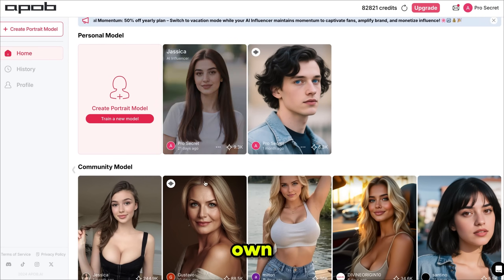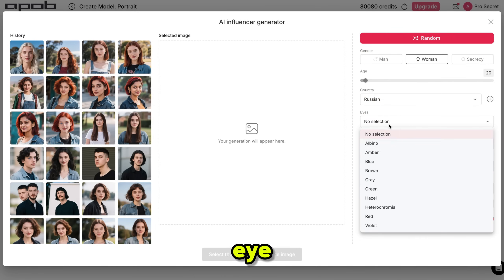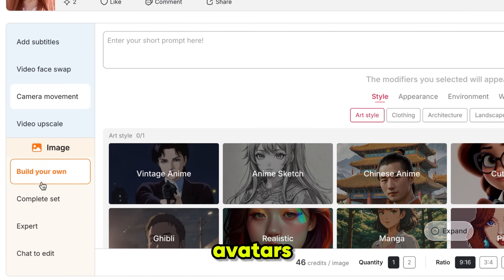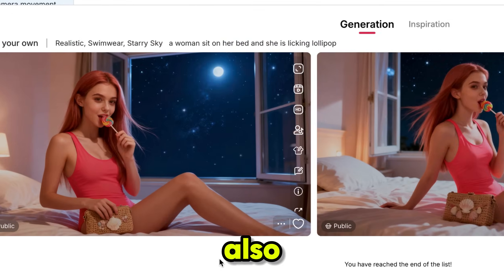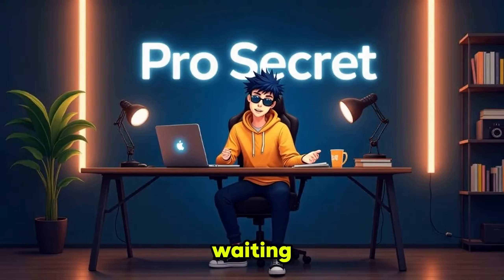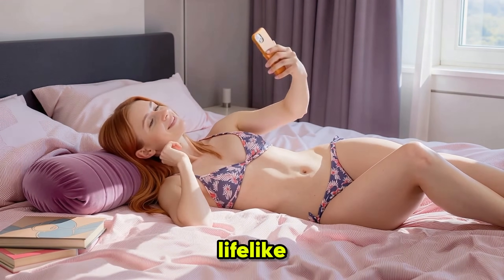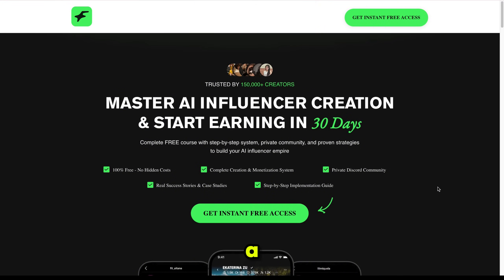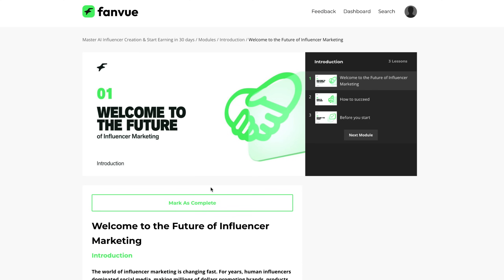I Made a Russian AI Influencer for FREE (Best Sora 2 Alternative | Full Step-by-Step Guide)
Ever wondered how people are creating AI influencers that look completely real? 👀
In this video, I’ll show you how to create your own Russian AI influencer for FREE using the best Sora 2 alternative — a next-gen uncensored AI video generator that lets you generate, edit, and swap characters effortlessly!

This is your complete AI influencer creation guide — no hidden costs, just pure AI creativity and income potential.

💡 Here’s What You’ll Learn:
✨ How to create realistic AI influencers from scratch
🎥 Generate uncensored AI videos using a free all-in-one AI tool
🧠 Use the best Sora 2 alternative for ultra-realistic results
🎭 Swap and edit characters easily with AI
💰 Monetize your AI influencer using Fanvue
📘 Get a full AI influencer roadmap — from creation to earning

🕒 Chapters:
0:00 — Introduction
0:55 — APOB AI All-in-One
1:53 — How to Make a Russian AI Model
3:15 — Generate Uncensored AI Images
4:54 — Edit Images Better Than Nano Banana
5:50 — Generate Uncensored Videos | Multi-Shot
7:10 — Revideo: Replace Your Character in Videos
7:55 — Lip Sync Feature
8:56 — Add Subtitles (Customizable)
9:39 — Make Money with AI Using Fanvue
10:41 — Course: Mastering AI Influencer by Fanvue
11:32 — Final Thoughts and Conclusion

🚀 Why You’ll Love This Video:

Best free AI video generator (Sora 2 alternative)

Learn AI influencer creation from start to profit

100% free AI tool — no credit card required

Step-by-step tutorial for AI influencer income